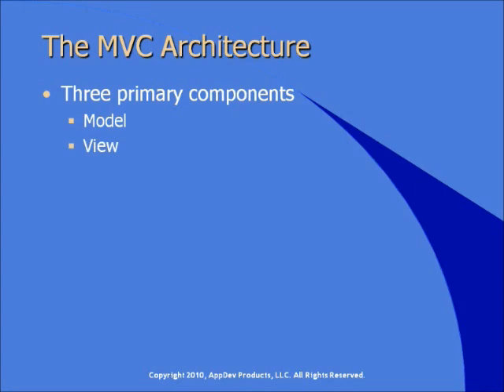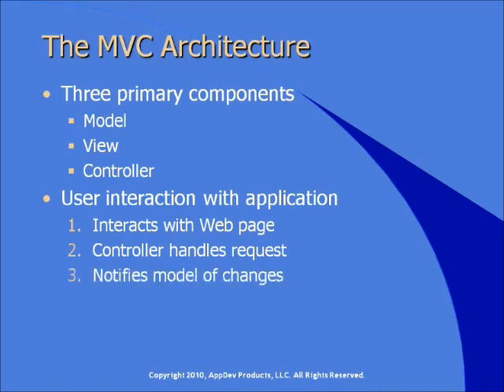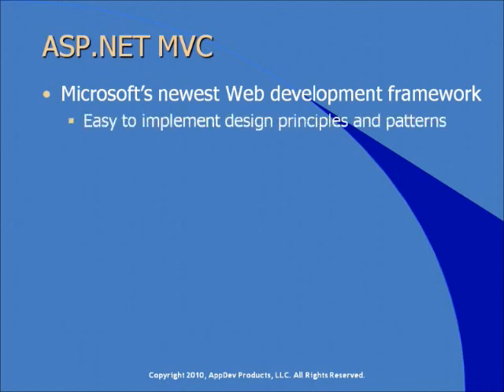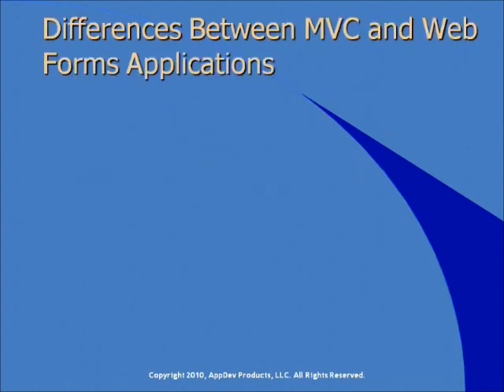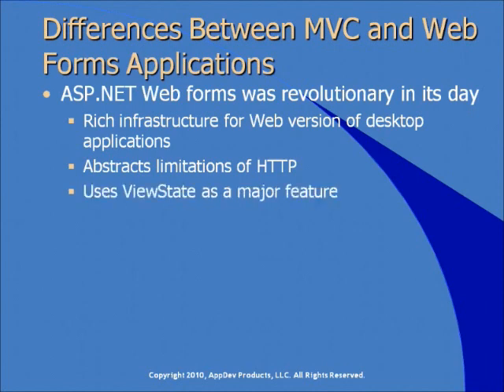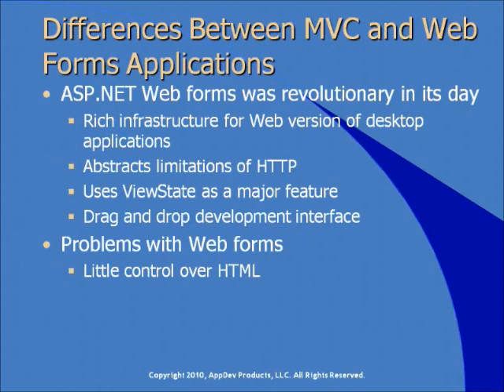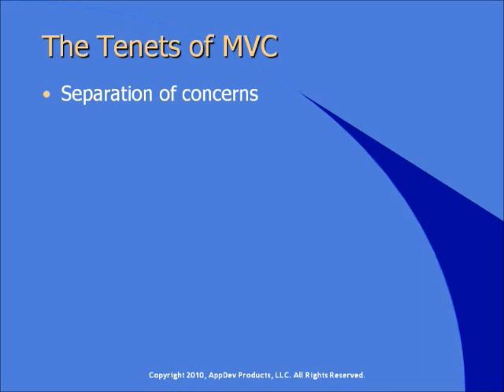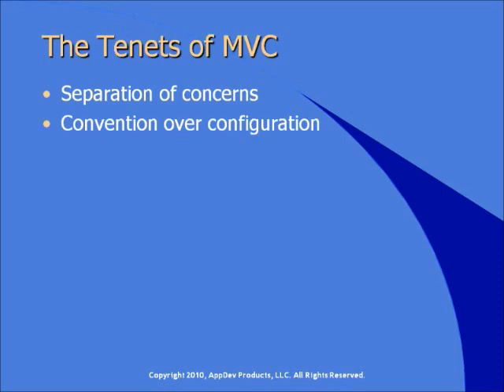02. Introduction to Asp.net MVC 2